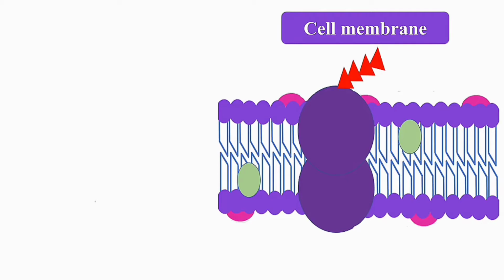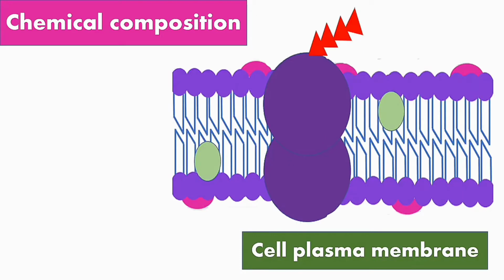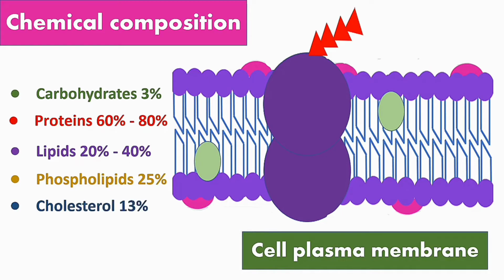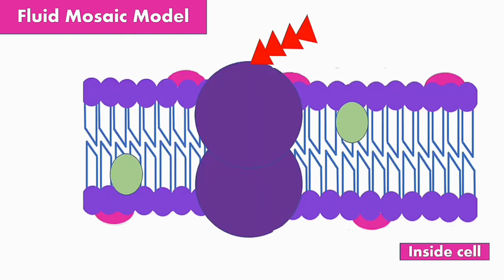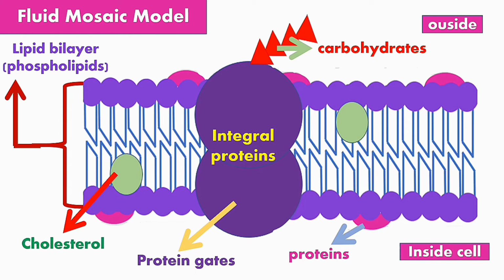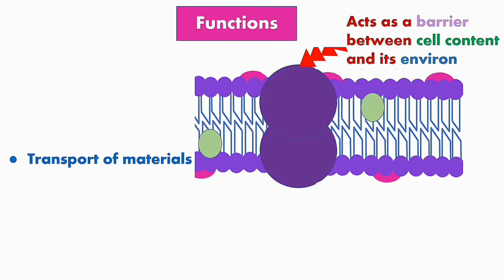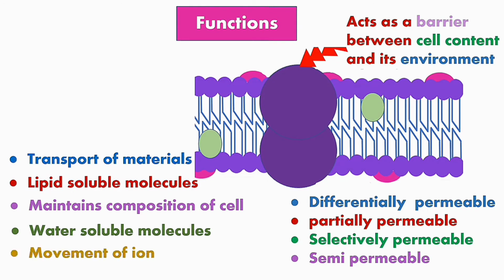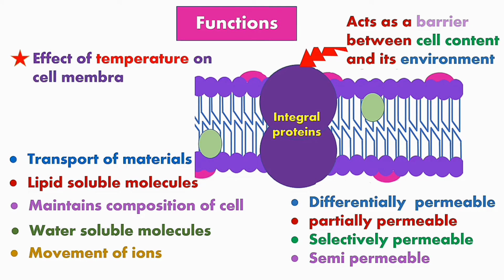Cell Membrane | Structure & Function | Cell Biology | World of Biological Science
This video explains the structure and function of cell membrane, its composition and models like Unit membrane and Fluid Mosaic Model. This video also explains the functions of cell membrane for Ordinary level. Please see other versions of this video to get full excess to all the topics of cell Biology for Ordinary level at Channel World of Biological Science.